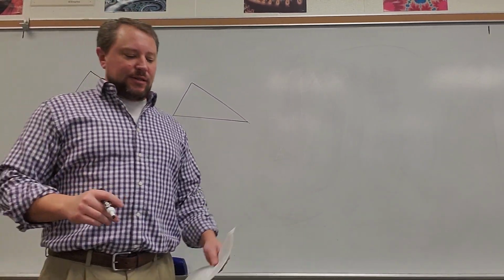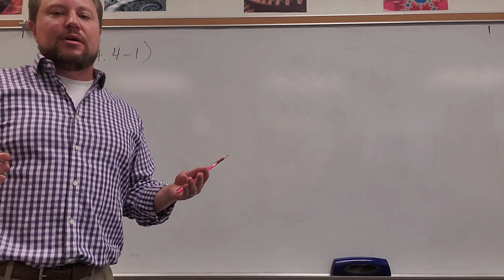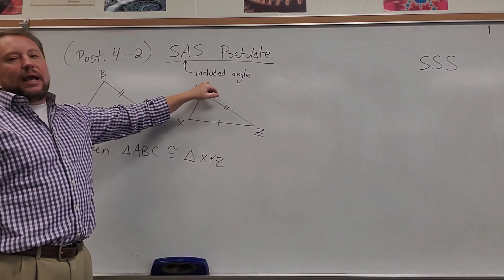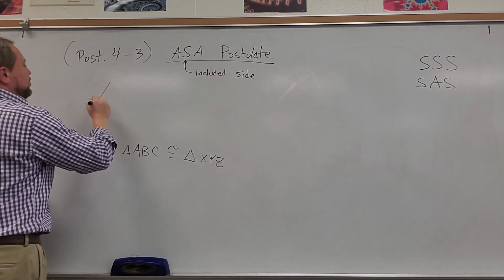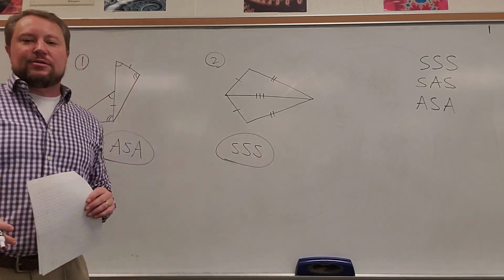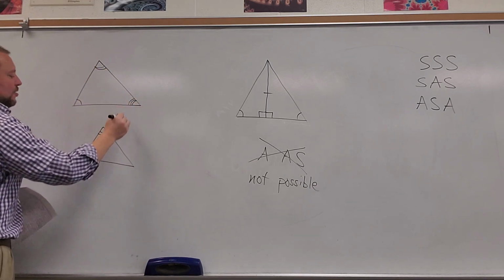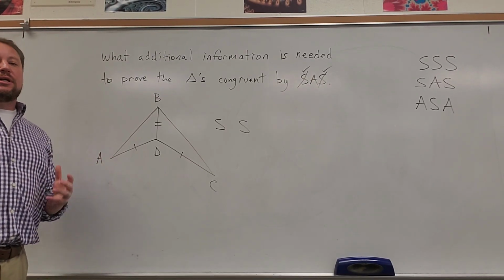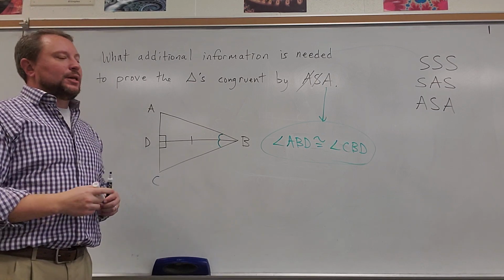Geometry lesson 4-4 (Mr. Hess)